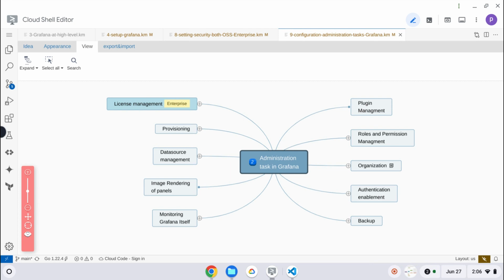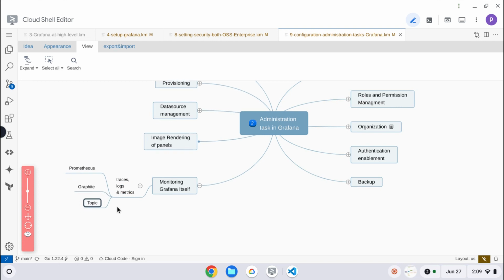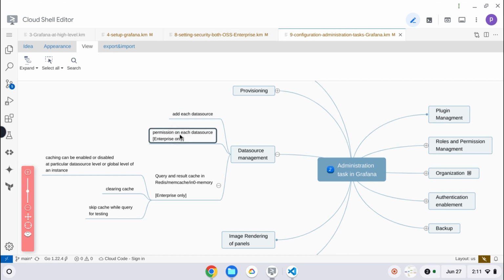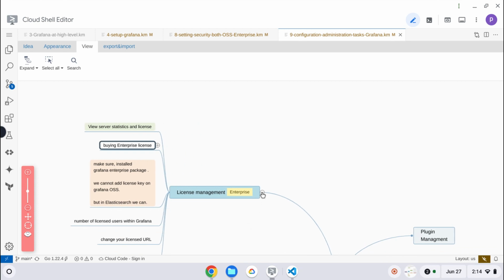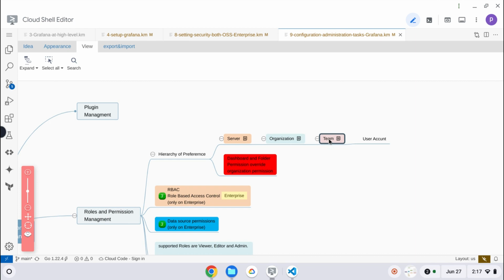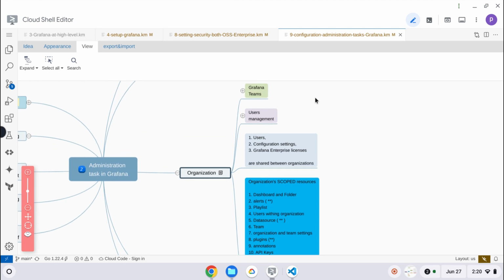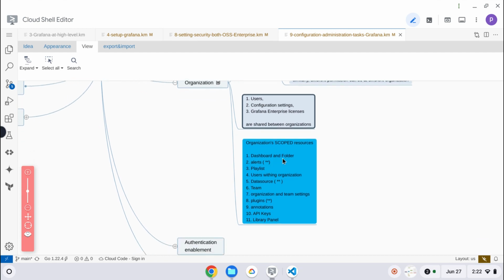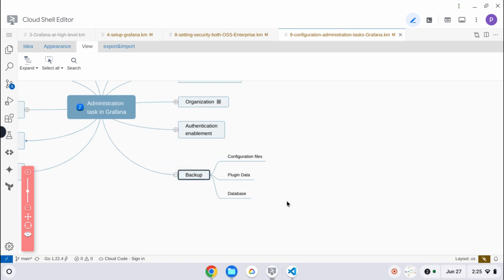17 Administrative task to be done in Grafana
Admin task in grafana after installation